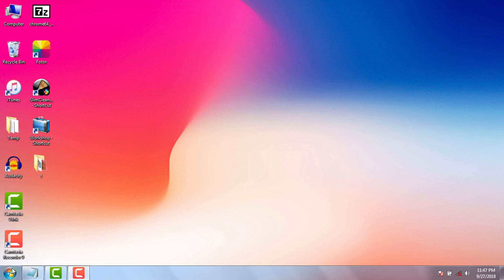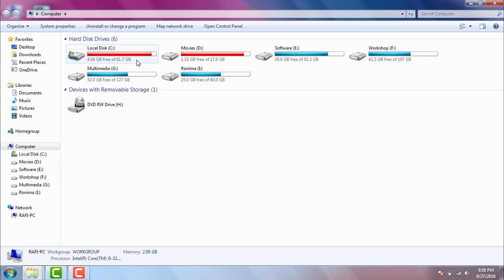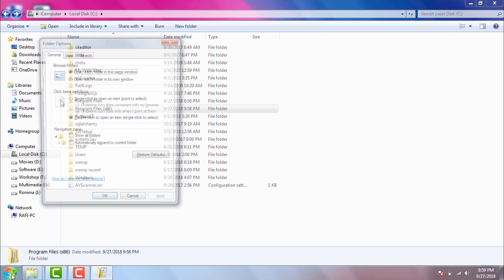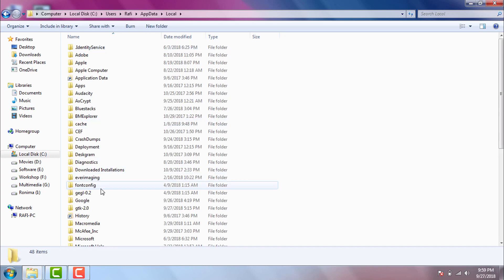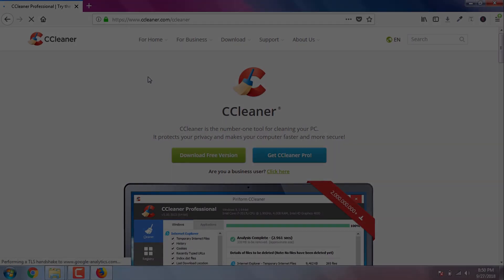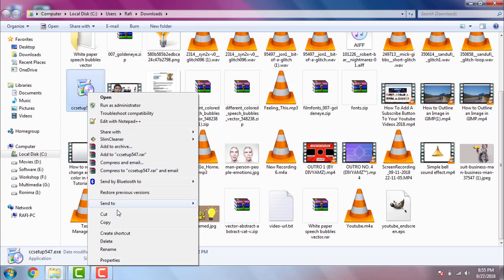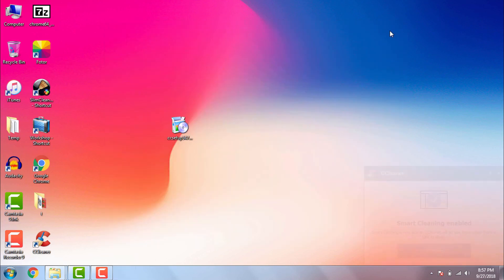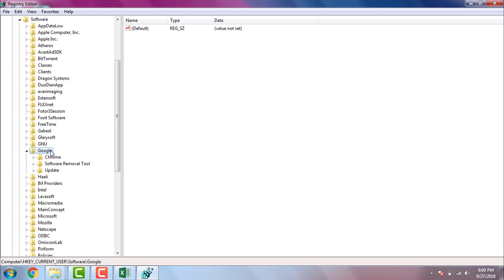How to Delete/Remove/Uninstall Google Chrome Completely From Your Windows Computer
This video is on how to completely delete, remove or uninstall google chrome from your computer. Sometimes we might want to reinstall Google Chrome. But previous Google Chrome instance sometimes makes a lots of inconvenient situation. To avoid this kind of situation we need to perform a complete Google Chrome uninstallation job. I mean we often need to completely delete Google Chrome from our Computer. In this video I showed you exactly how you can completely delete, remove or sweep out all Google Chrome footprints from your computer.

I showed you how you can uninstall google chrome from your Windows computer. Windows 10, 8, 8.1, 7, Vista, XP etc. If you are using Windows 10, 8, 8.1, 7 or Vista for deleting or renaming User Data folder you can browse following this path.

C:\Users\%Username%\AppData\Local\Google\Chrome\

In case you are using Windows XP you will get AppData folder here...

C:\Documents and Settings\\%Username%\Local Settings\Application Data\Google\Chrome\

To fix registry you need to download CCleaner software from here...

These are the registry paths in case you don't want to download CCleaner to fix regsitry issues.

-- HKEY_CURRENT_USER\Software\Google
-- HKEY_LOCAL_MACHINE\SOFTWARE\Google (Often you will not find Google here. If so don't be worried. Just leave it)

If you follow my instruction literally hopefully Google Chrome will be completely removed from your computer along with its all data. I removed Google Chrome numerous times using this method. But still you might face some problems when you try to reinstall Google Chrome. If so please let me know what error exactly you see in this cases. I will definitely try my best to help you get rid of the situation.

My Other Chrome Videos